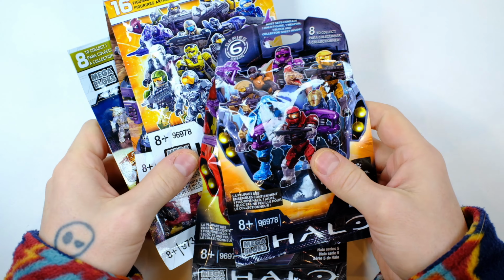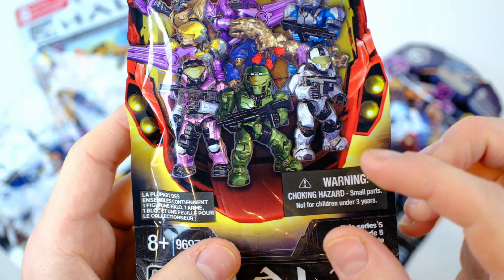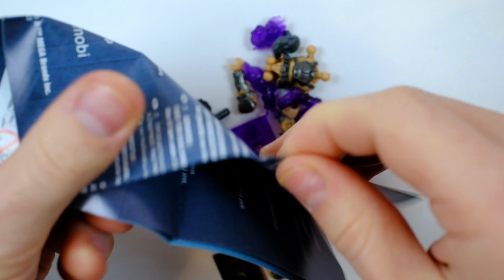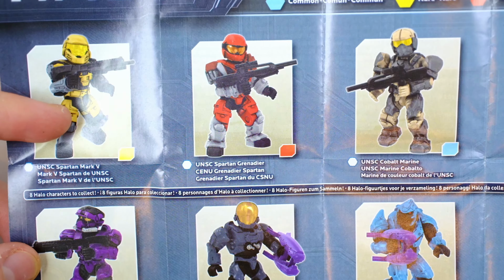I Opened a SECRET RARE Halo Blind Bag!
Halo Mega bloks blind bags are shrouded in mystery. Little information about the chase 'gummy' secret rares is accessible. Join me as I open a SEALED gummy elite and tell you more about the lore surrounding these illusive figures.